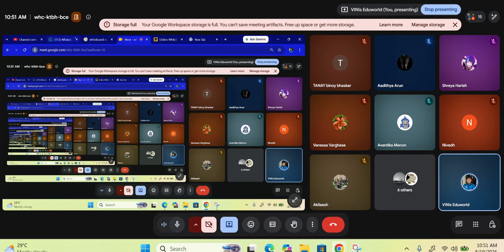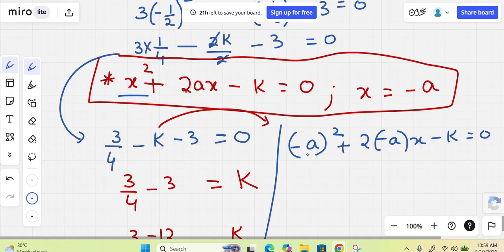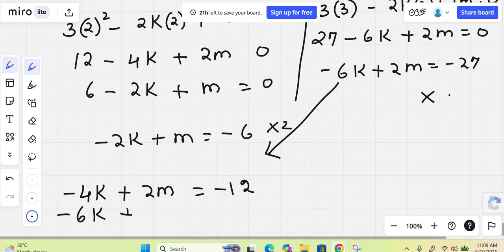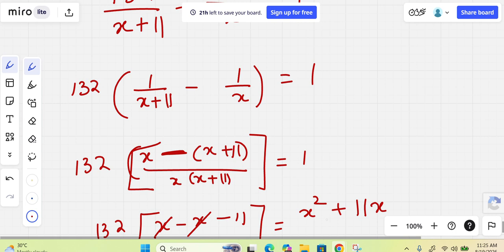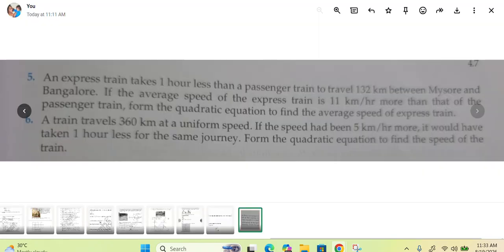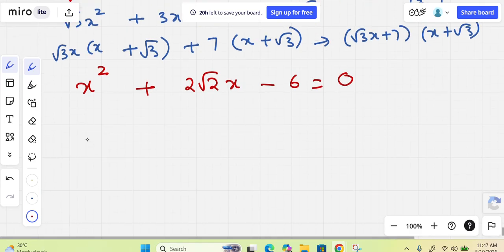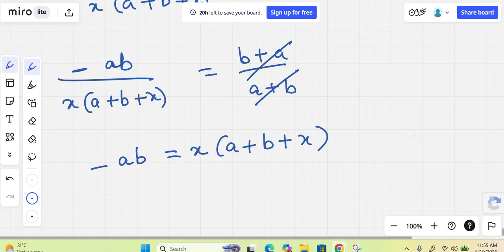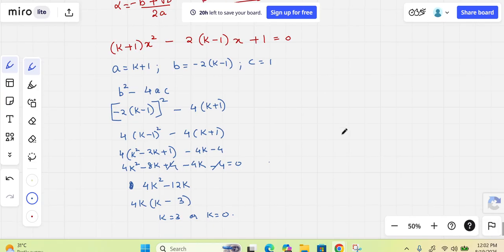X - QUADRATIC EQUATIONS - REVISION